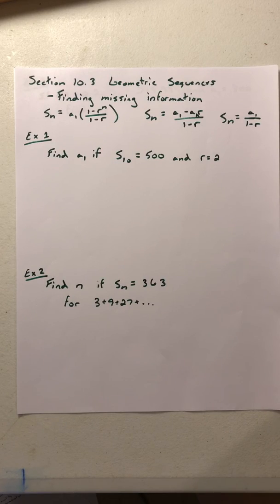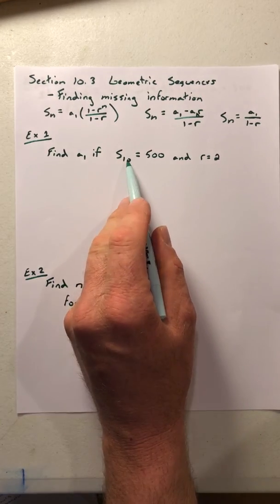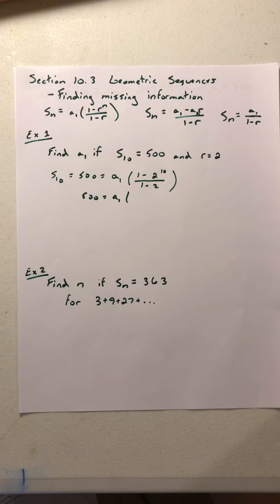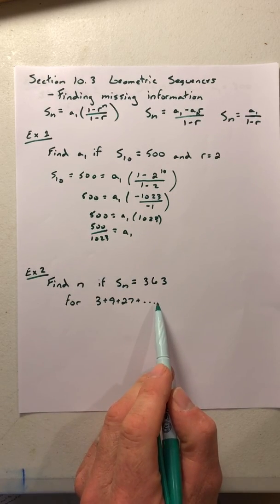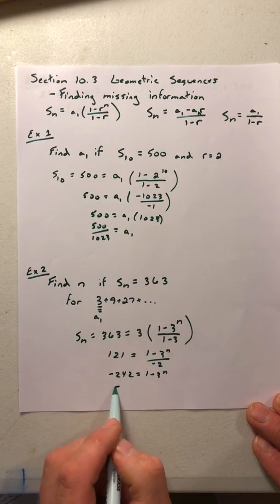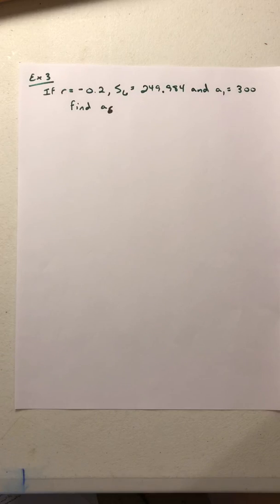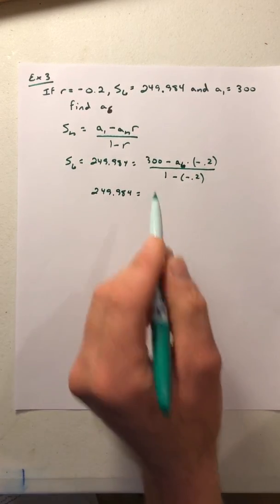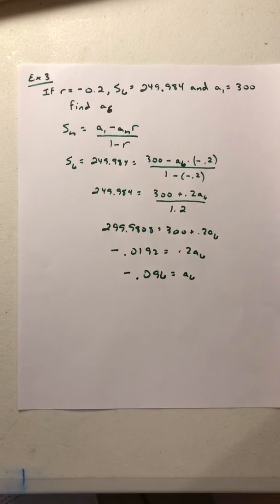10-3 geometric series missing information